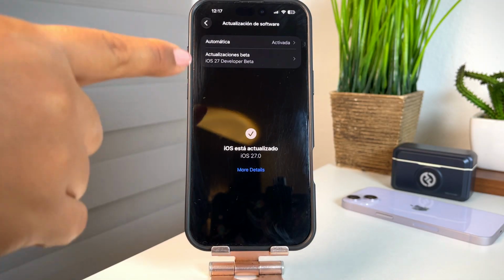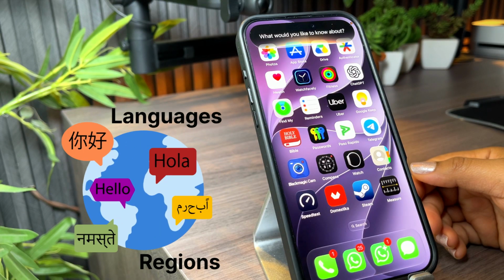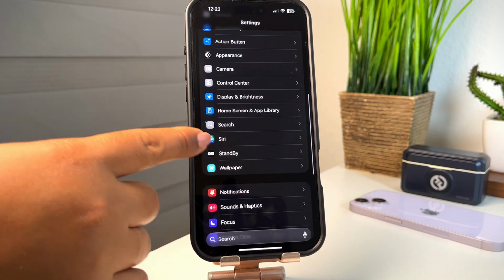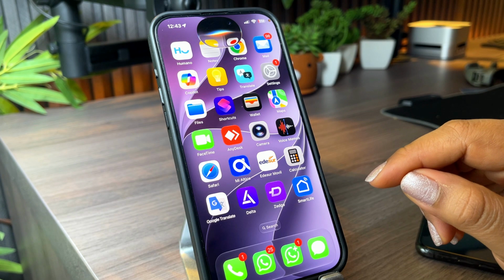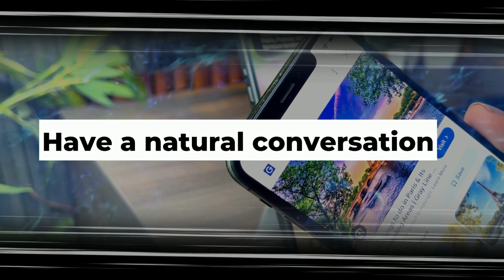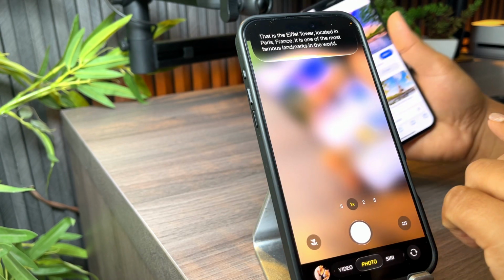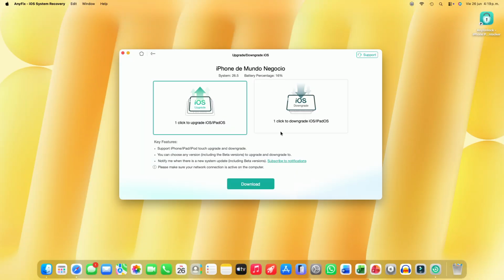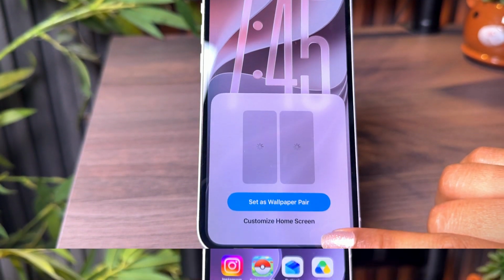iOS 27 Siri Ai Not Showing / Not Working? How to Enable New Siri AI on your iPhone Now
Is the new Siri AI missing after updating to iOS 27 Beta? Or maybe Siri AI is not working on your iPhone even though you've already installed iOS 27?

Don't worry! In this video, I'll explain why the new Siri AI isn't showing up and walk you through every requirement to enable Apple's latest AI assistant. You'll also learn how to fix common Siri AI issues, including the "Joined Waitlist" message, unsupported devices, language settings, and Apple Intelligence configuration.
⏱️ Timestamps:
00:00 Intro
00:20 Check If Your iPhone Is Supported
00:46 Change Siri Language & Region
01:29 Wait for Siri Download
01:51 What can New Siri do
03:06 How to Upgrade to iOS 27